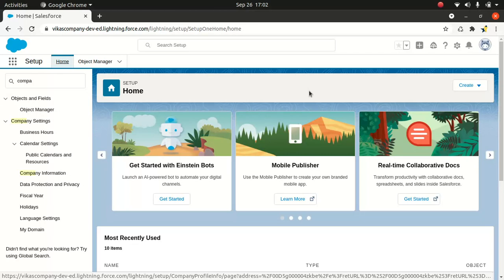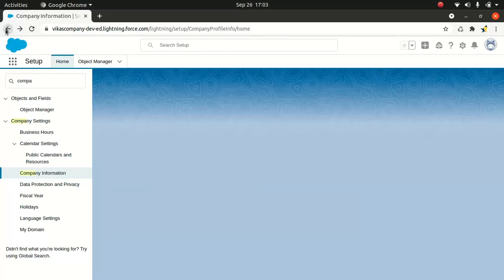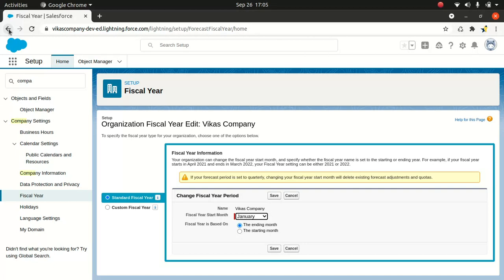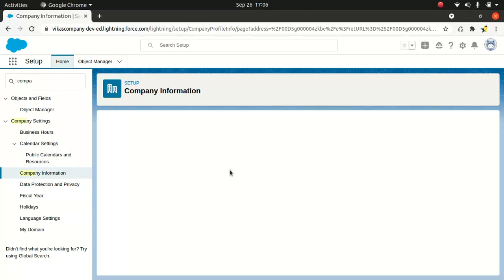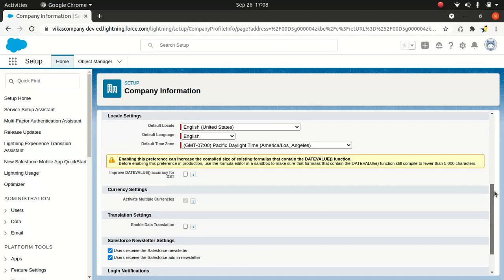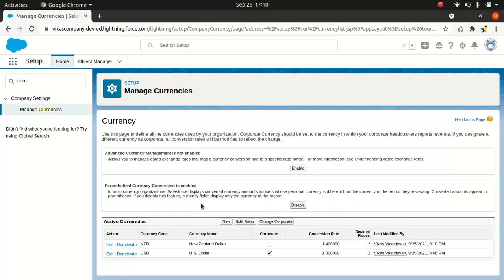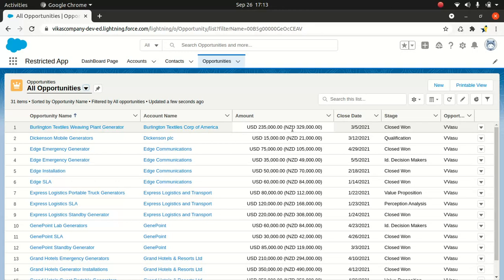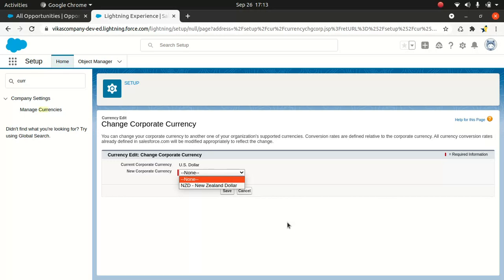Platform developer 2 certification- Company-Wide org settings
This tutorial will cover Company-Wide org settings.